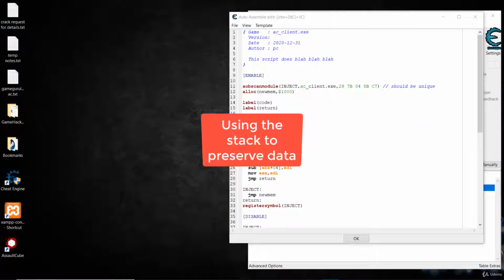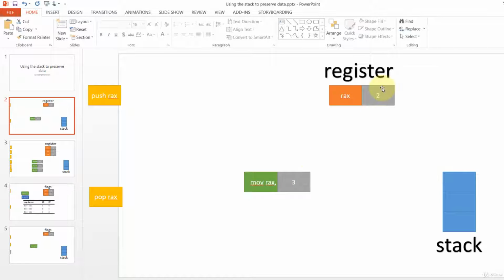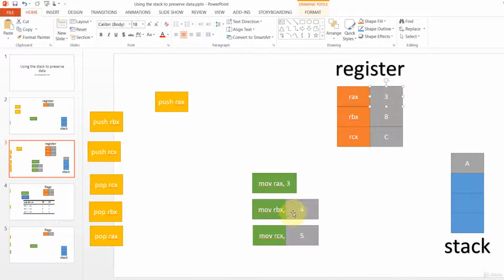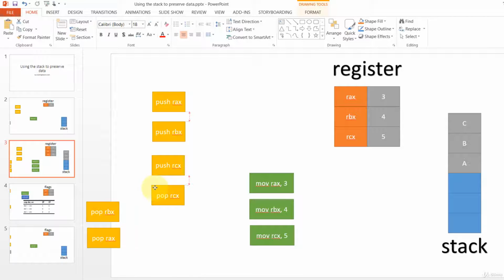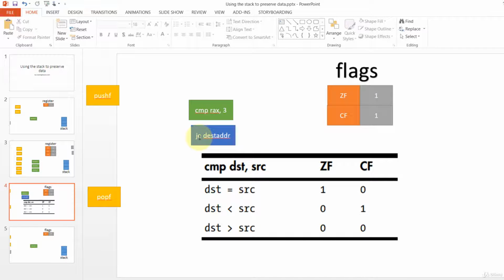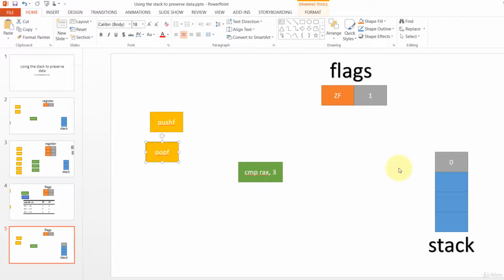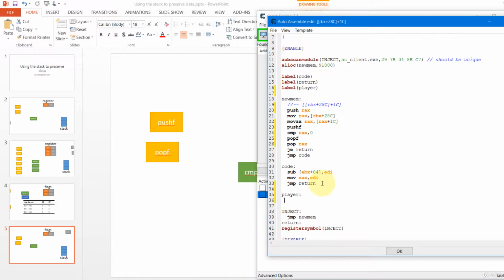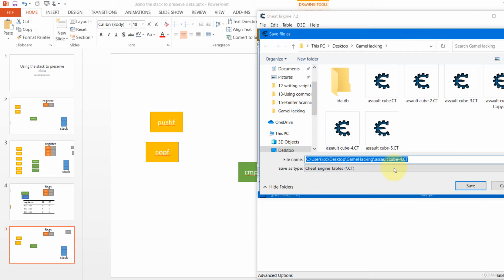Game Hacking Cheat Engine Game Hacking Basics Part 14